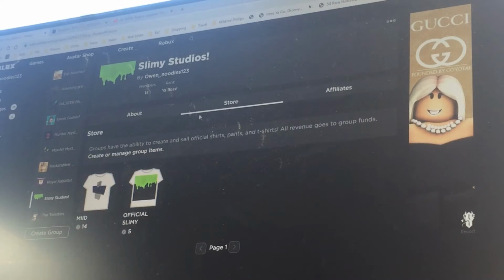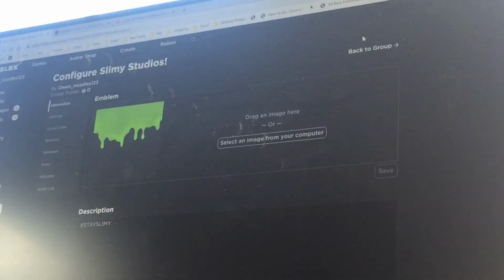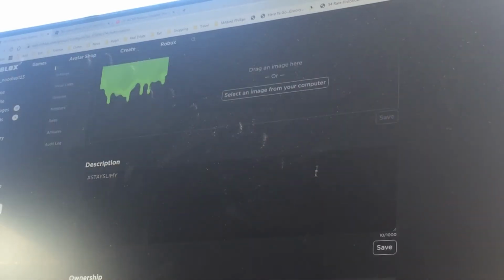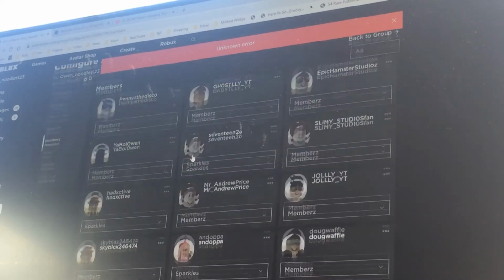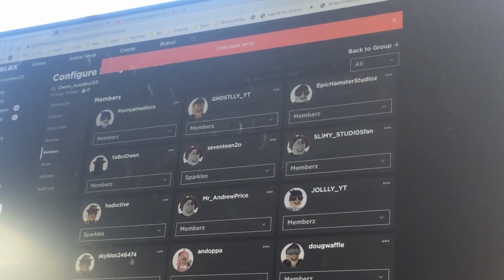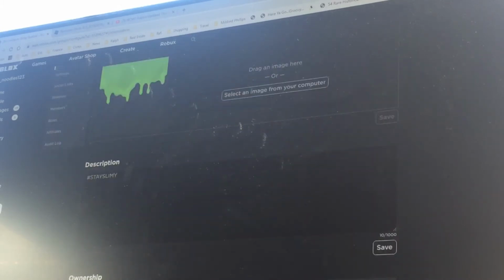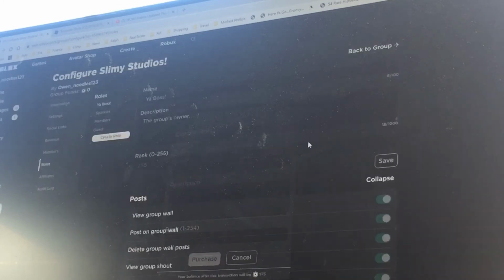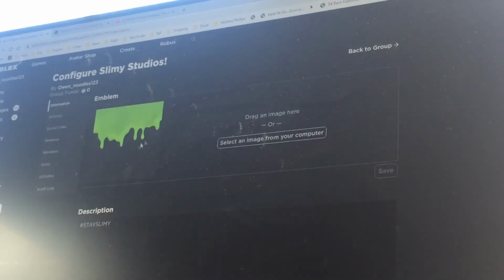How to add or change ranks to your Roblox Group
Don’t 4get to join Slimy Studios! Guys! 500 views TYSM!!